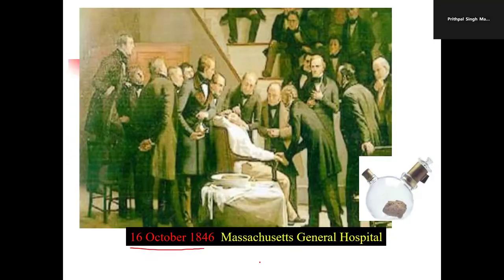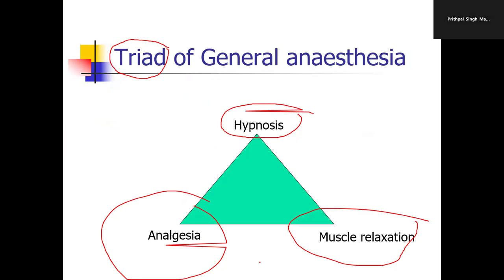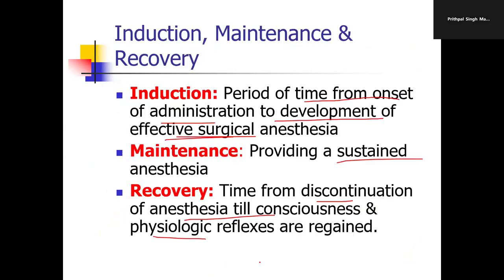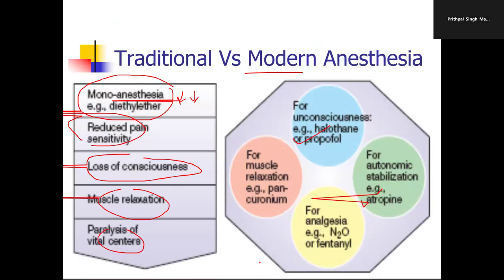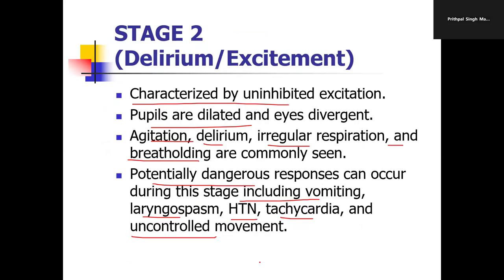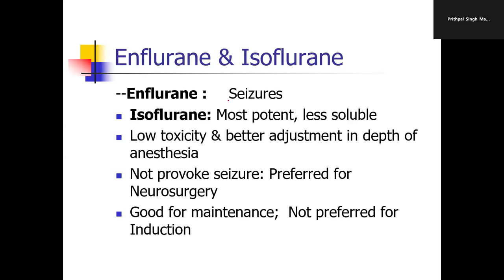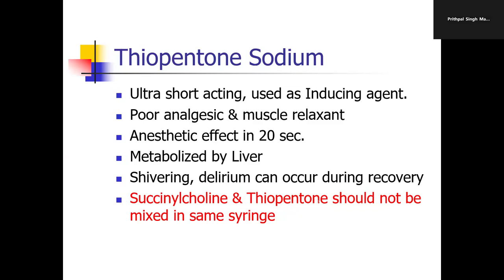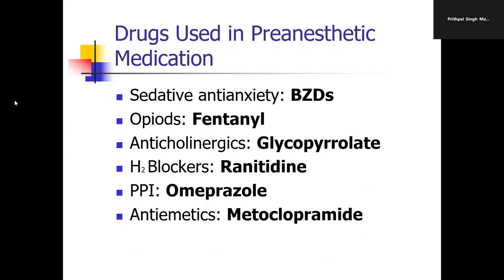Concluding Part of GA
The concluding part of GA and pre-anesthetic medication